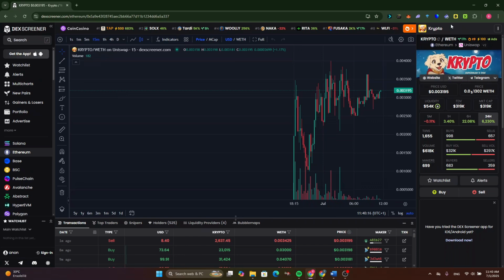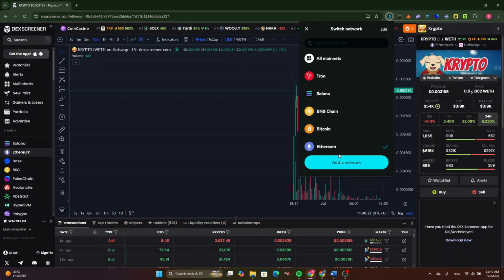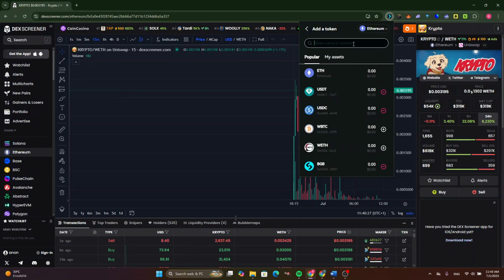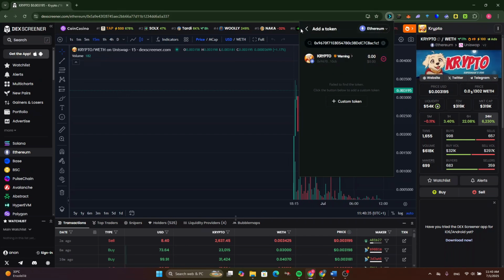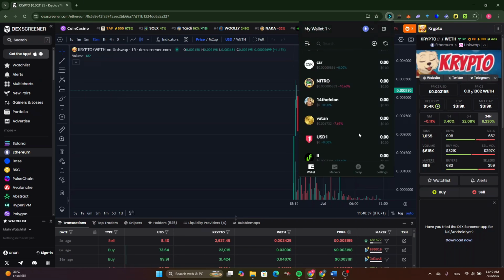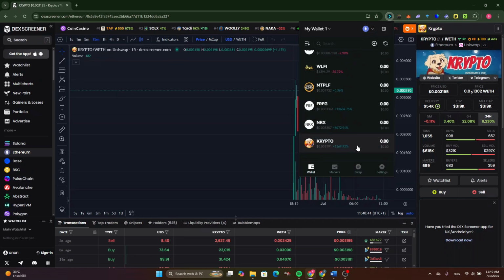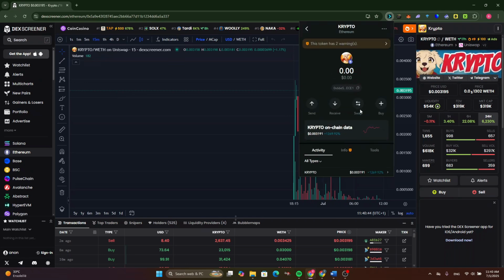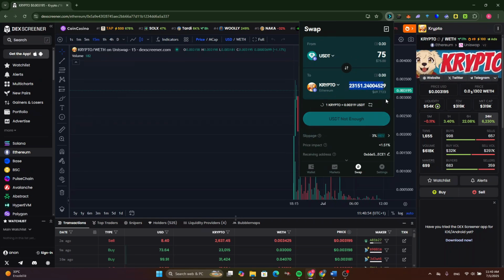How To BUY $KRYPTO – Krypto TOKEN CRYPTO COIN IN 60 SECONDS